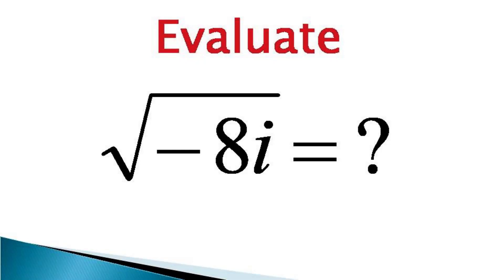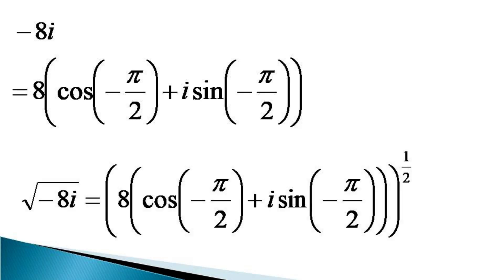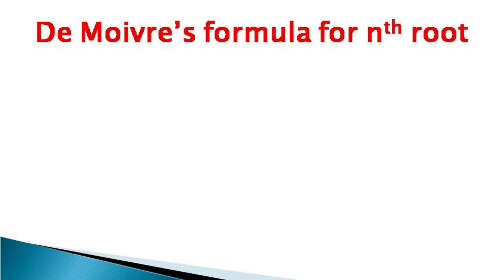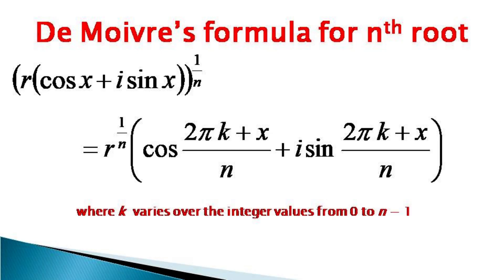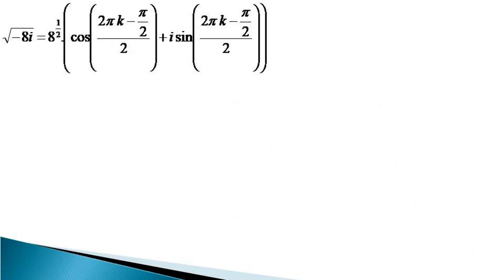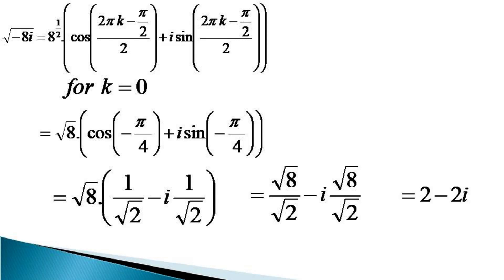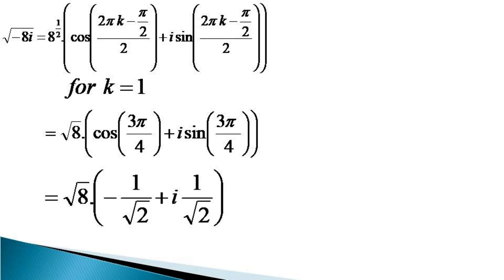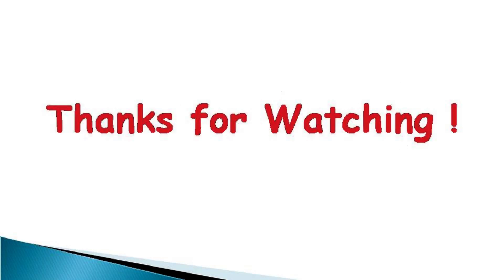Evaluation of square root of a complex number using De Moivre's formula